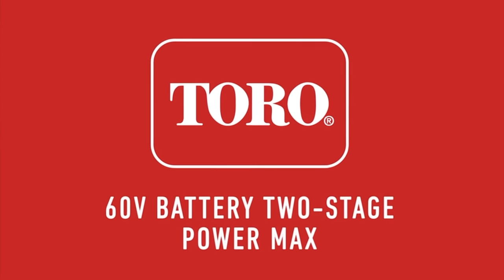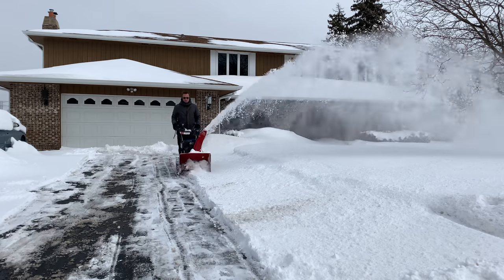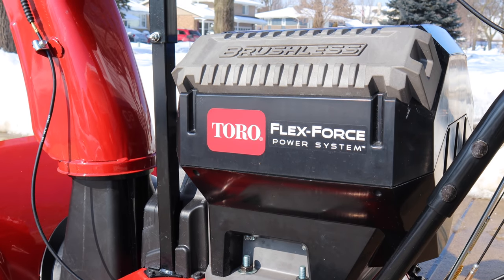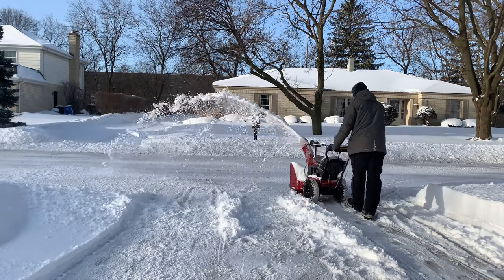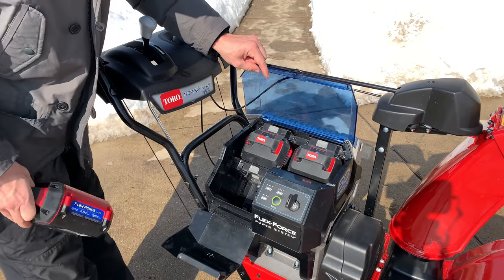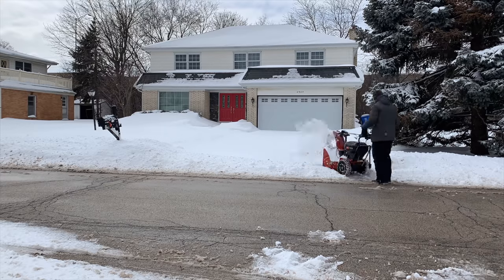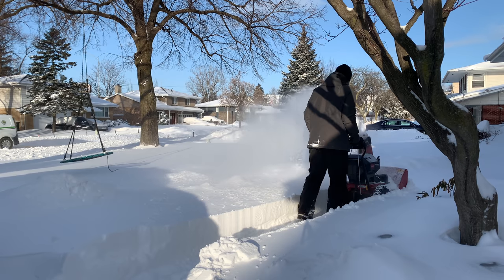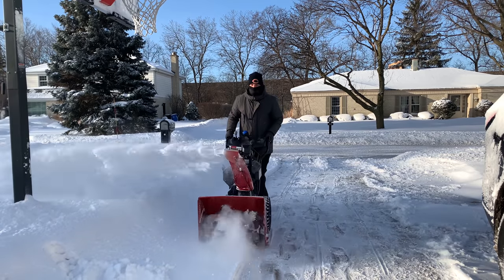Toro's FIRST Battery Powered 2-Stage Snowblower // Power Max e24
Introducing Toro's FIRST EVER battery powered 2-stage snowblower.  Toro Power Max e24 60v